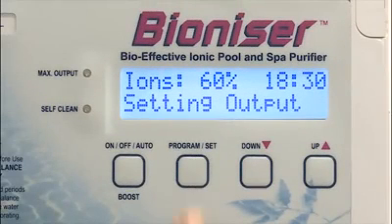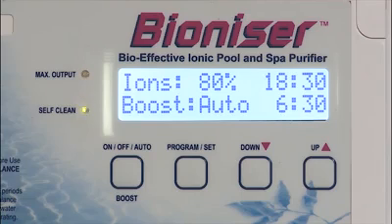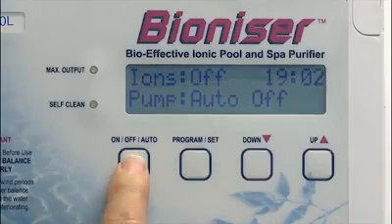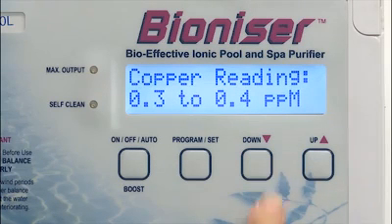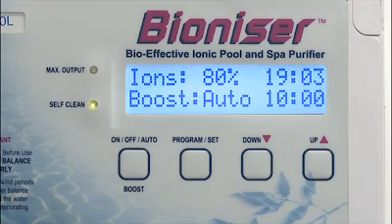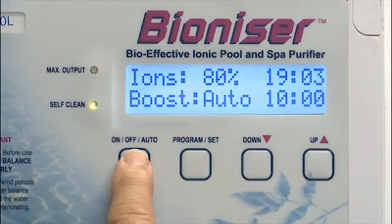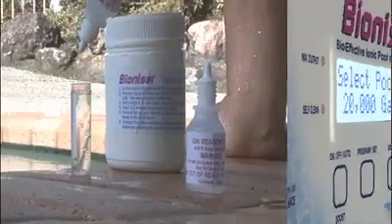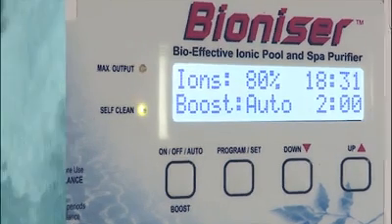Programming The Bionizer